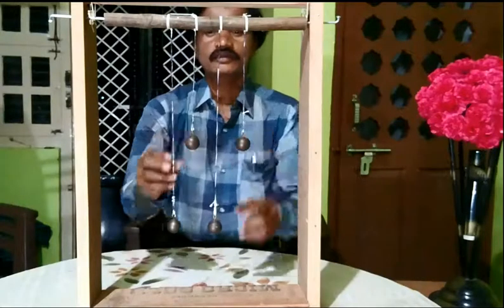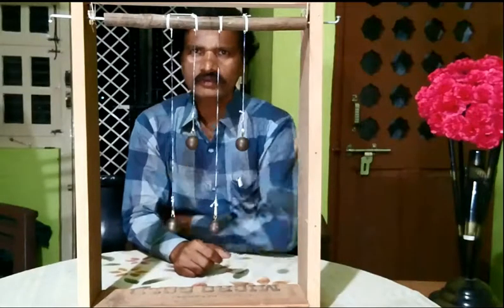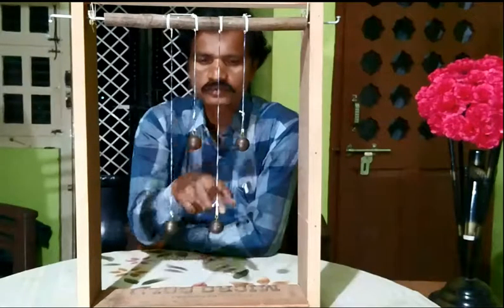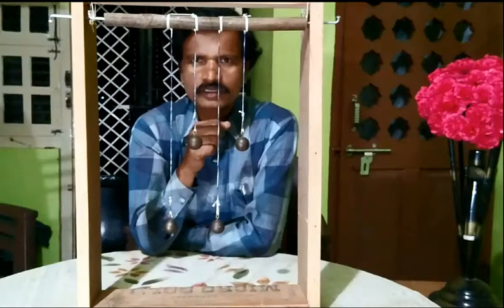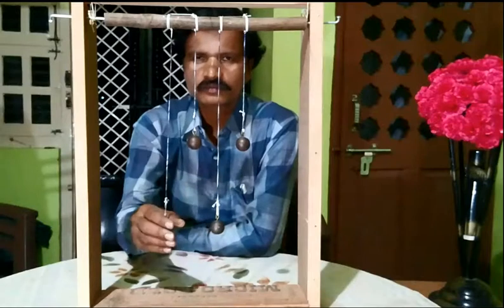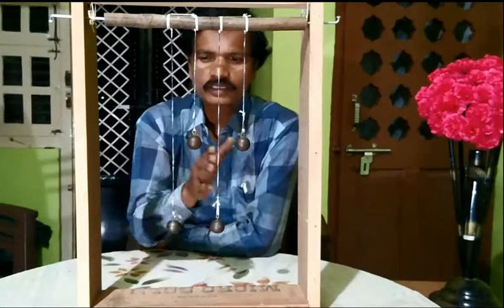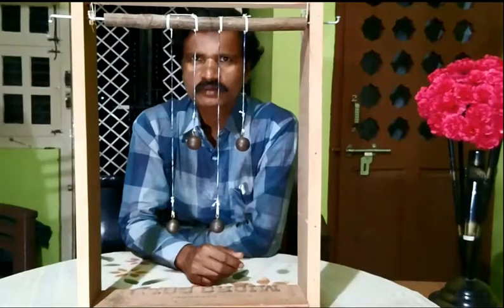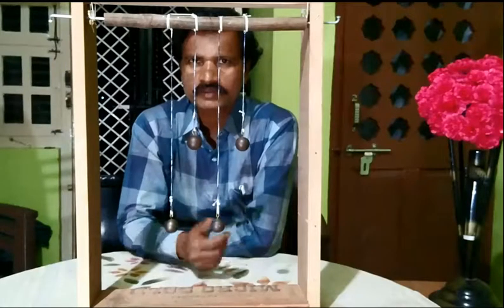RESONANCE EXPERIMENT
How mobile catches a perticular signal in spite of millions of signals around it?